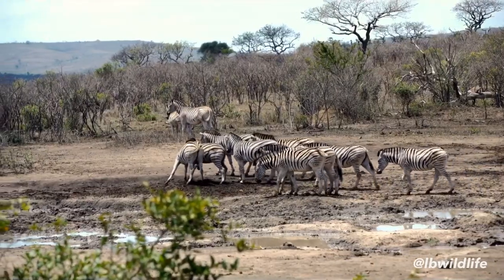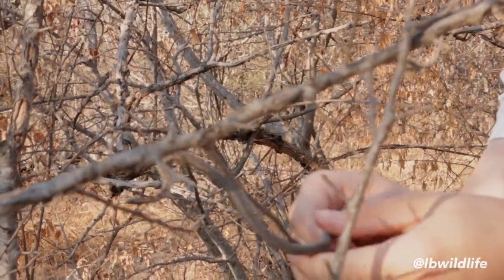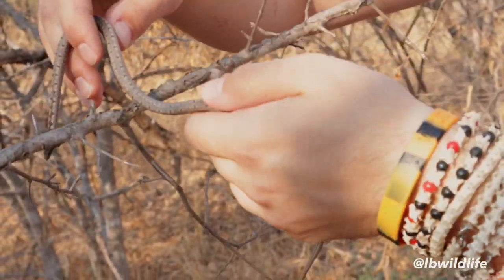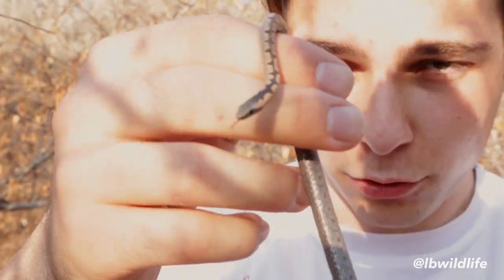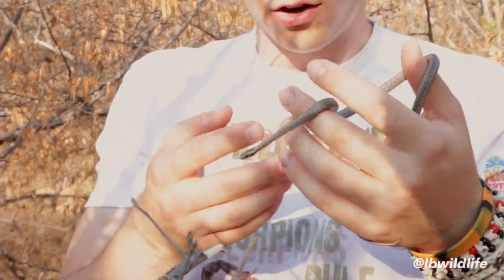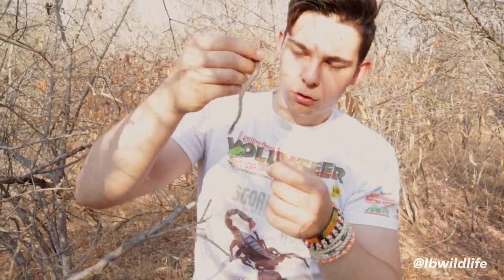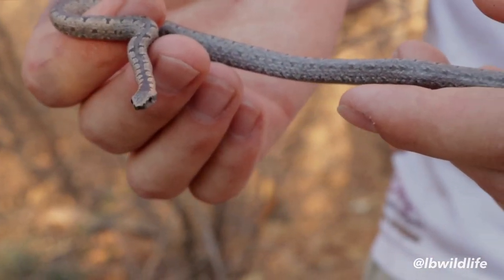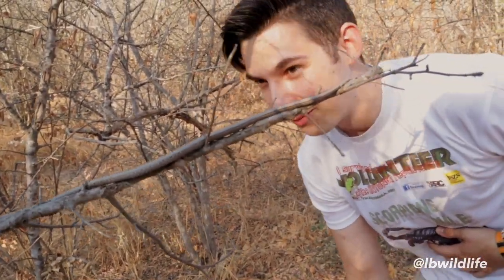You Have NEVER Seen This Snake Before!! First time on Youtube!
We have all seem King Cobras, Gaboon Vipers, Reticulatd Pythons but have you ever before seen this snake!? This is the Eastern Bark Snake (Hemiragerrhis nototaenia) from Africa!

This is a really small species, growing up to around 40 cm in length and mainly feeding on lizards and lottle skinks. Being a back-fanged snake species they have a haemotoxic venom, but by far not as potent as that of a Boomslang (Dispholidus typus) or a Twig Snake (Thelotornis capensis). Speaking of the Twig Snake - the Eastern Bark Snake is often times being confused with the highly venomous Twig Snake due to it’s cryptic coloration and lifestyle up in small trees and bushes.

Do you have any questions? Ask everythimg you want to know im the comments below and LB will answer you.

Follow lbwildife on social media for more wildlife and behind the scenes footage:

CREDITS

Title: Action Cinematic Dynamic Drums Background Music

Notice:
This is a „lbwildlife“ production.
You are strictly prohibited from making a copy or modification of, or from duplicating or re-uploading, this video without the prior written permission from „lbwildlife“. „lbwildlife“ is not responsible for your own actions. No animals have been
harmed nor hurt while filming. All first aid and safty precautions were taken.

2020 lbwildlife